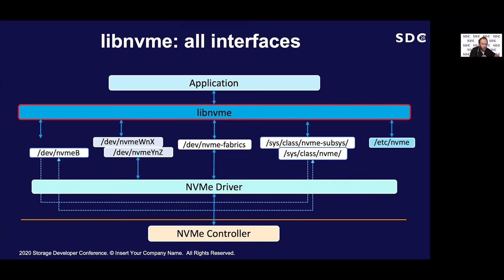SDC2020: Introduction to libnvme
The NVM Express workgroup is introducing new features frequently, and the Linux kernel supporting these devices evolves with it. These ever moving targets create challenges when developing tools when new interfaces are created, or older ones change. This talk will provide information on some of these recent features and enhancements, and introduce the open source 'libnvme' project which implements an open source library available in public git repositories that provides access to all NVM Express features with convenient abstractions to the kernel interfaces interacting with your devices. The session will demonstrate integrating the library with other programs, and also provide an opportunity for the audience to share what additional features they would like to see out of this common library in the future.

Learning Objectives
Explain protocol and host operating system interaction complexities
Introduce libnvme and how it manages those relationships
Demonstrate integration with applications

Presented by
Keith Busch, Technologist, Western Digital Corporation